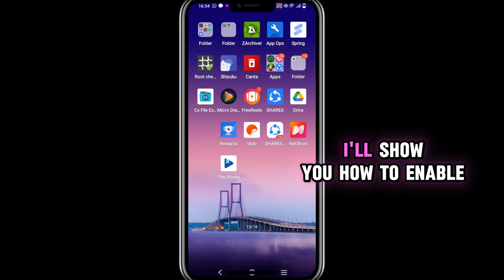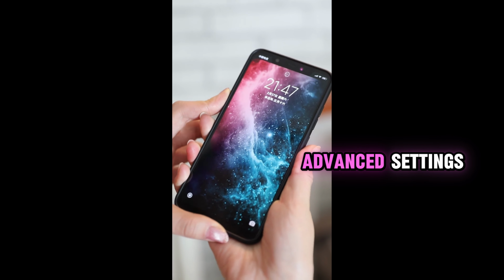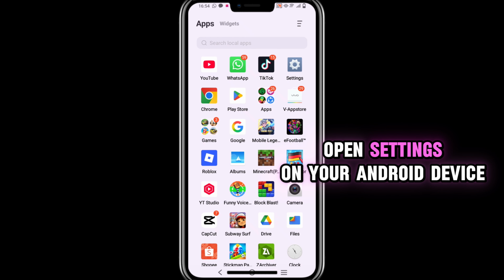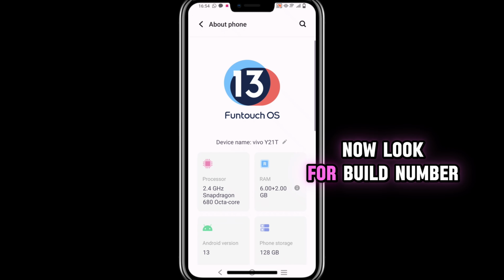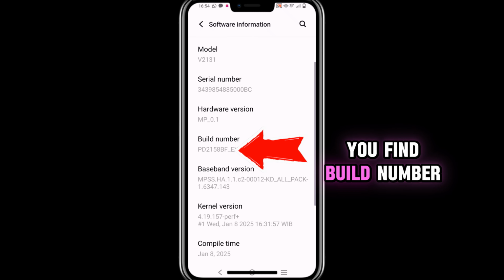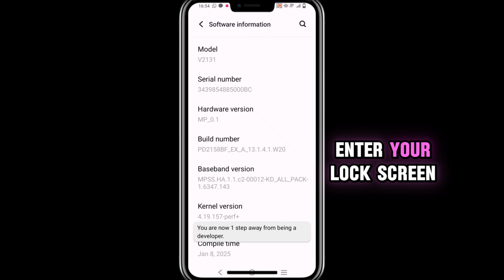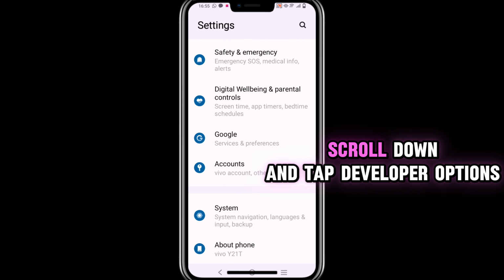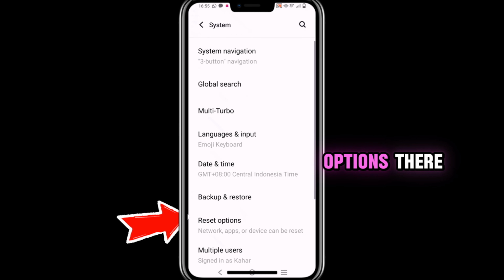How to enable Developer Options Android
In this video, I’ll show you how to enable Developer Options on Android phones, including Xiaomi (MIUI), Realme devices and  Huawei devices.

Developer Options is a hidden feature on Android that gives you access to advanced settings like USB Debugging, animation scale, and other developer tools. By following this simple step-by-step guide, you can unlock Developer Options in just a few seconds.

This tutorial works on most Android versions and is beginner-friendly, so anyone can follow it easily.

👉 Watch the video until the end to make sure you don’t miss any steps.